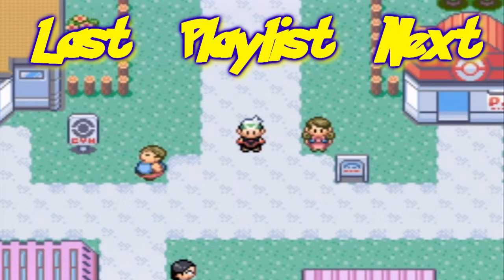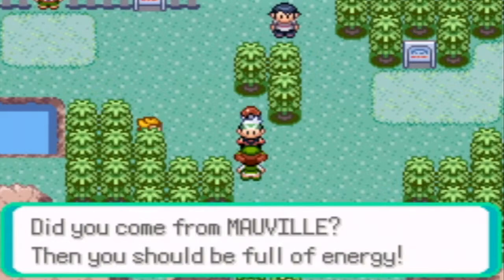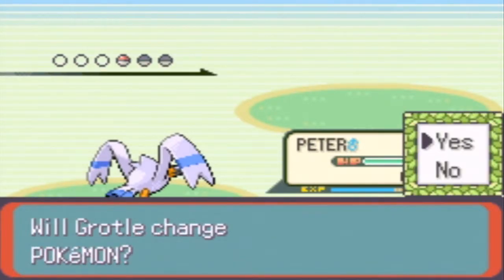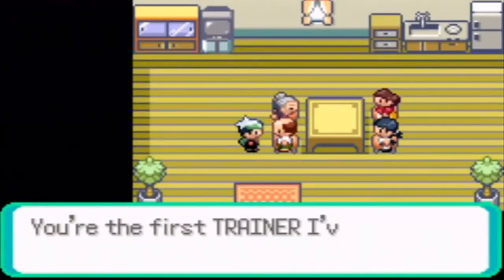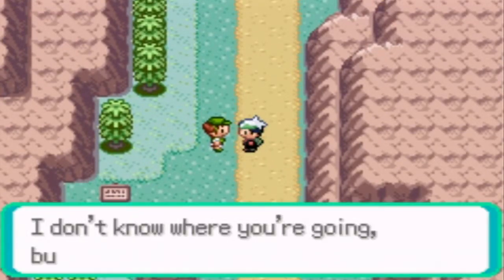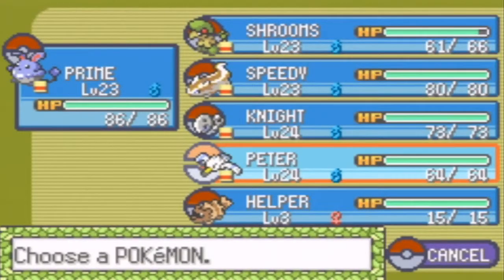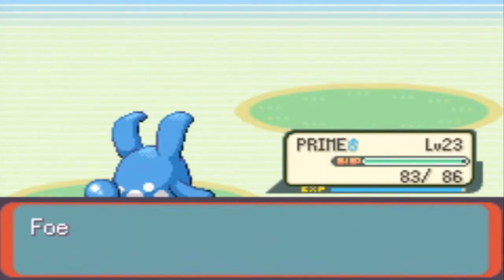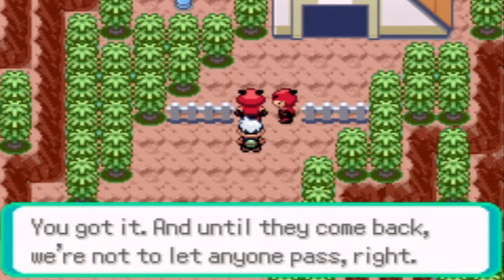Pokemon Emerald - Part 16: Route 111 | GiantGrotle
This time we take on route 111!
We happen to battle a bunch of trainers!
First we battle a whole entire family back to back!
Then we start a new route of new trainers!

Pokemon GiantGrotle Ruby Sapphire Diamond Pearl Dialga Palkia Pikachu Raichu Mario Luigi Peach Super Bros. Brothers Mudkip Turtwig Charmander Squirtle Bulbasaur Nintendo Game Freak Nintendo Wii Nintendo GameCube Super Mario Sunshine Super Mario 64 New Super Mario Bros. Wii Pokemon Ruby Pokemon Sapphire Pokemon Yellow Pokemon Blue Pokemon Red Pokemon Green Pokemon Emerald Pokemon Pearl Pokemon Diamond Pokemon Platinum Giratina Azelf Uxie Mesprit Grotle Torterra Luma Peach Bowser Mario Kart Grand Prix 100cc Mario Kart Wii Pokemon Gold Pokemon Silver Pokemon Crystal Chickorita Totodile Cyndaquil Ho-Oh Pokemon Trainer Gary Pokemon Trainer Grotle Pokemon Trainer Sam Pokemon Trainer Matt Pokemon Trainer Red Pokemon Trainer Ash Lugia Celebi Mario Sports Mushroom Cup Flower Cup Star Cup Special Cup Leaf Cup Shell Cup Lightning Cup Banana Cup Mario Kart 64 Stephen Plays Nintendo Entertainment Donkey Kong Nintendo Entertainment System Excite Bike Nintendo Entertainment System Pac-Man Kirby's Adventure Metroid Battle Toads Dr. Mario Duck Tales The Legend of Zelda II - The Adventure of Link Update Video Aladdin Grand Theft Auto Advance Donkey Kong Country Super Smash Bros. Super Mario Kart F-ZERO Kirby Superstar Mega Man 5 Mortal Kombat Super Mario Bros. Zombies Ate My Neighbors Super Metroid Super Punch Out! Flappy Bird Yoshi's Island Lego Star Wars The Complete Saga Chrono Trigger EarthBound Mario Kart 64 Double Dash!! Mario Kart Wii Fire Emblem Pokemon Emerald Pokemon Sapphire Nuzlocke Adventure